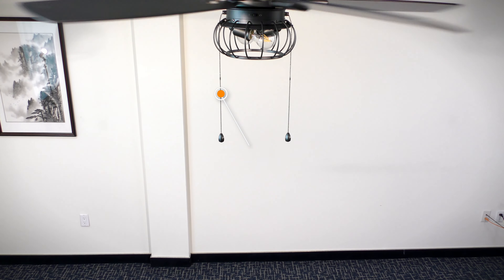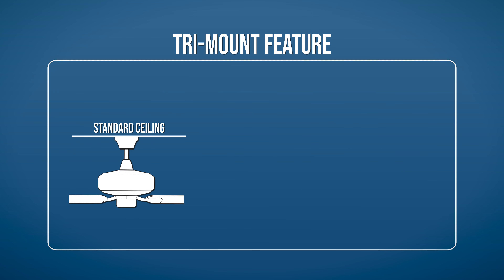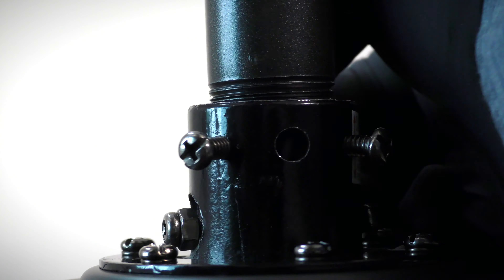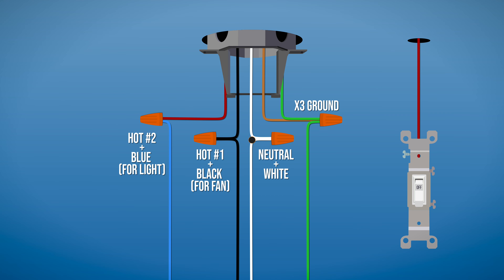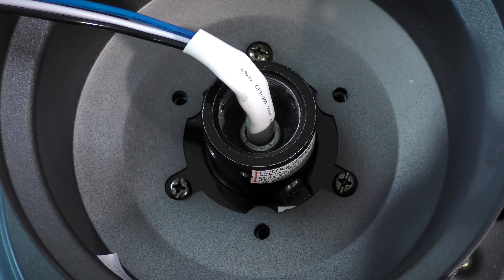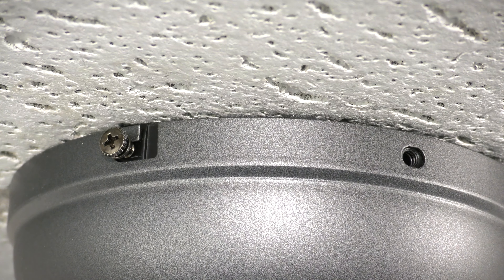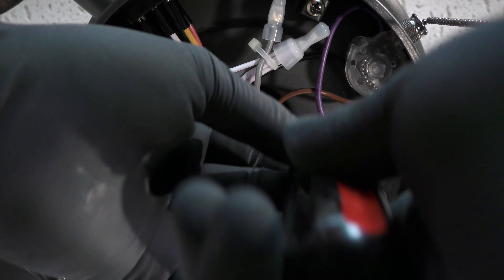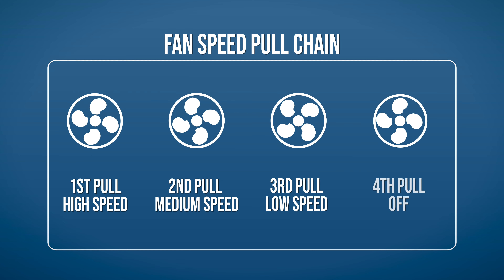52" Aldenshire Ceiling Fan Installation Guide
How to install the 52" Aldenshire ceiling fan. It is a indoor/outdoor ceiling fan with a cage light kit design that is perfect for large spaces. If you would like to skip to a specific section, use the menu below.
Intro: 0:00
1a. Downrod Installation: 2:20
2a. Electrical Connections: 4:23
1b. Flushmount Installation: 5:50
2b. Electrical Connections: 7:09
3. Fan Blade Installation: 8:33
4. Light Kit Installation: 9:13
5. Operating the Fan: 10:54